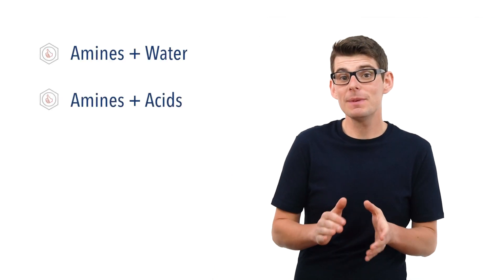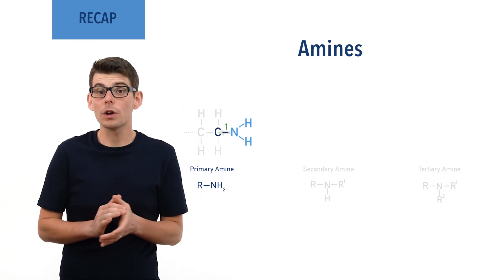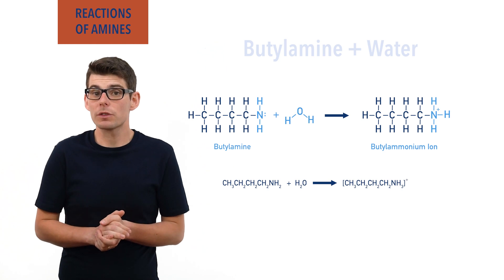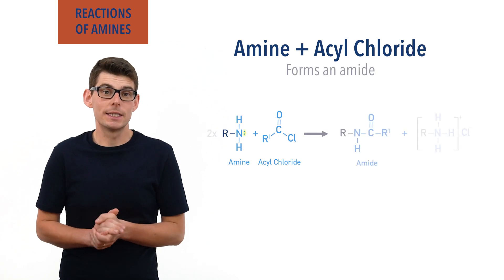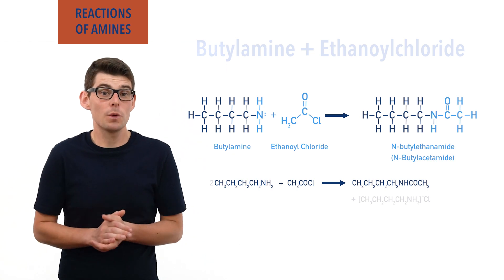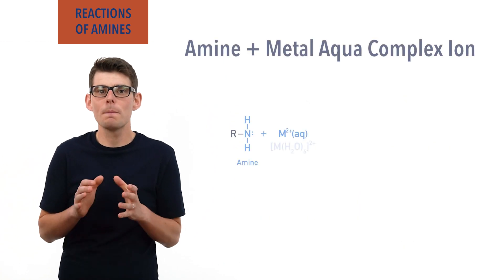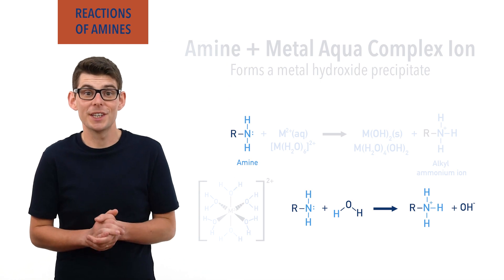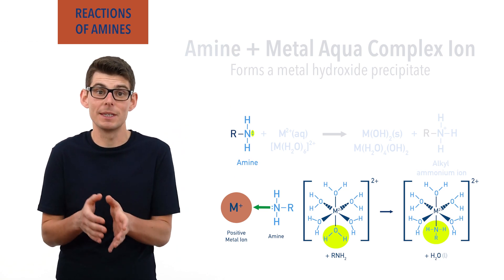Amines - Reactions (A-Level IB Chemistry)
Outlining the reactions of amines with water, acids, acyl chlorides and metal aqua complex ions. Butyl amine examples are used for Edexcel A-level chemistry, however the reactions are relevant for other exam boards - these include butyl amine and water, butyl amine and acids, butyl amine and ethanolyl chloride, butyl amine and halogenoalkanes and butyl amine and copper(II) ions.

For Edexcel

Recap: 00:38
Amines + Water: 01:47
Example - butylamine + water: 02:43
Amines + Acids: 02:56
Example - butylamine + hydrochloric acid: 03:43
Amines + Acyl Chlorides: 04:09
Example - butylamine + ethanoyl chloride: 05:17
Amines + Halogenoalkanes: 05:41
Example - butylamine + Chloroethane: 07:04
Amines + Metal Aqua Complex Ions: 07:22
Example - butylamine + copper (II) hexaaqua complex ions: 09:23

Summary: 10:53

Examples in the video:
Butylamine + water: 02:43
Butylamine + hydrochloric acid: 03:43
Butylamine + ethanoyl chloride: 05:17
Butylamine + Chloroethane: 07:04
Butylamine + copper (II) hexaaqua complex ions: 09:23